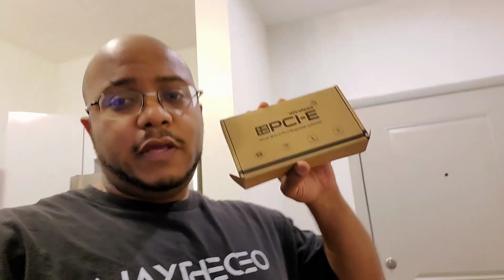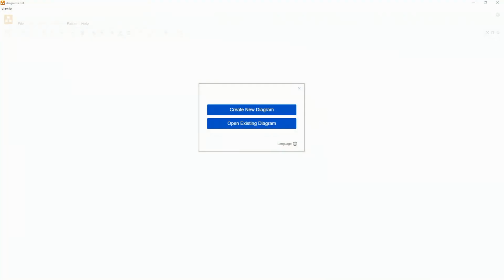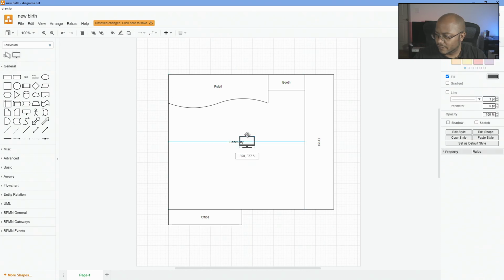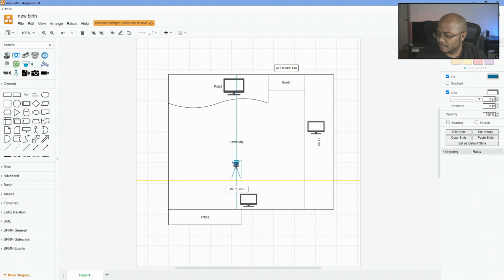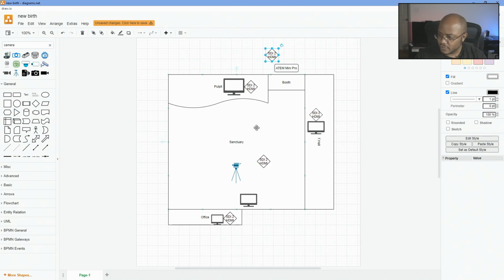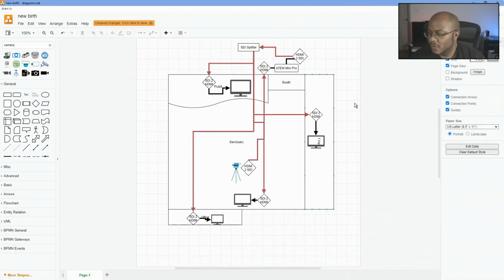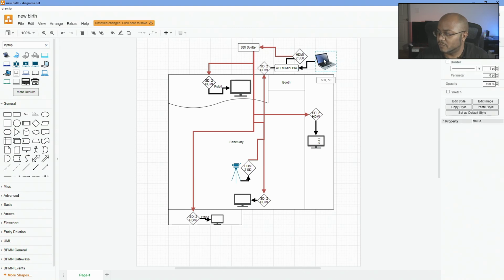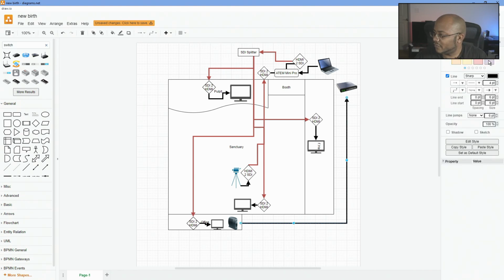VLOG093 - ONSITE CONSULTATION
Another day or media ministry but today we are in Roanoke Rapids, NC to help out a church. I got Eugene with me again to show him what to look for when designing a system and what to look for in the building to make sure you are prepared as much as possible before the actual install.

4-M.E. (Modern Media Ministry Made Easy) is a Facebook Group community of people in ministry just like you where we can share and grow together.